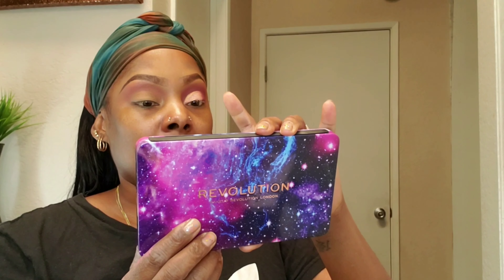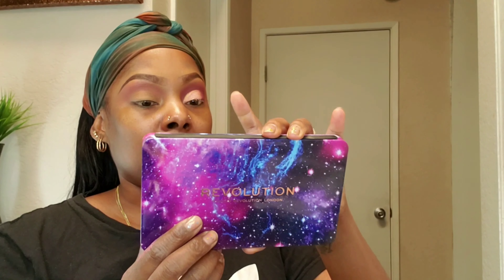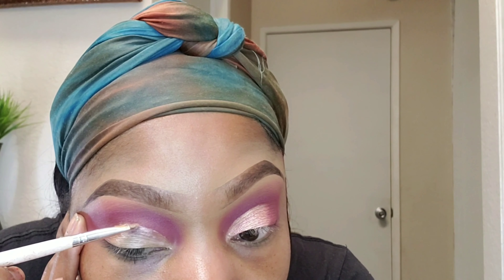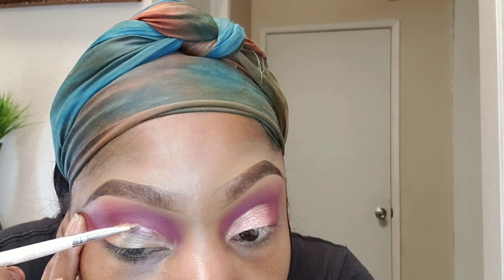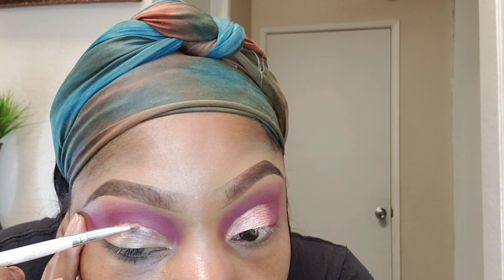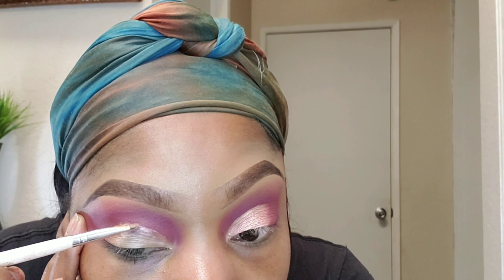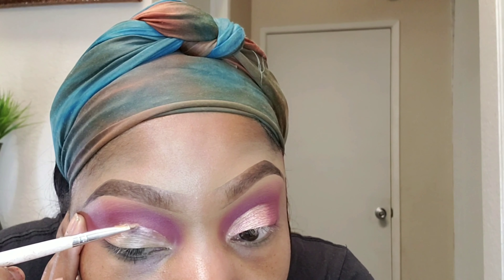Valentine's Day Pink Cutcrease Beginner Friendly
Nisharese
Coacertified (Center Of Attention)